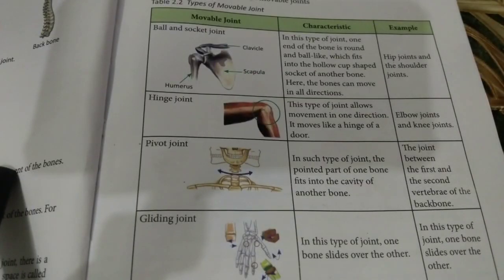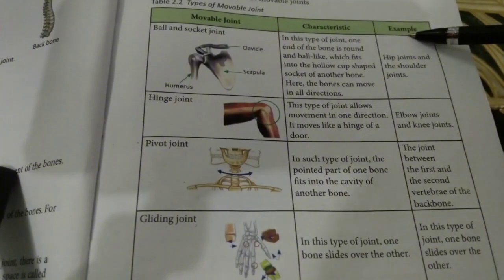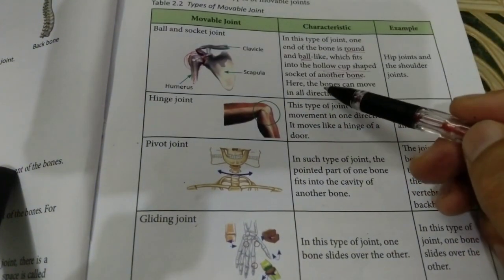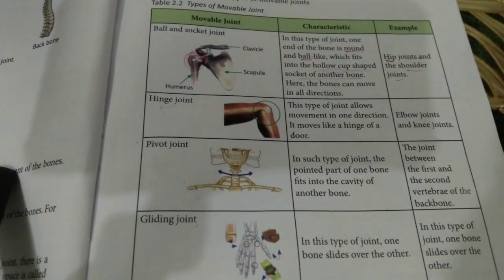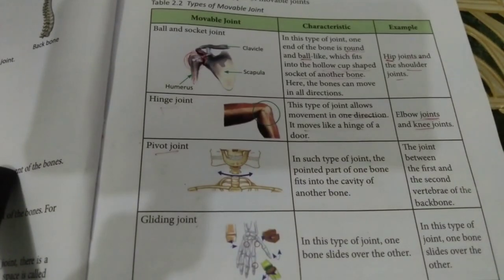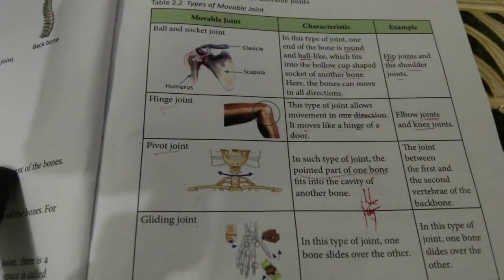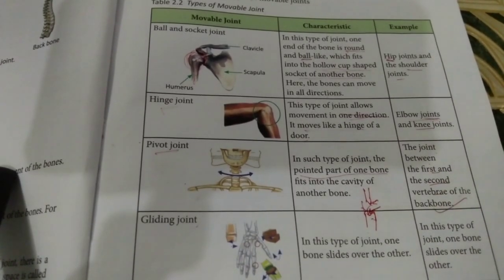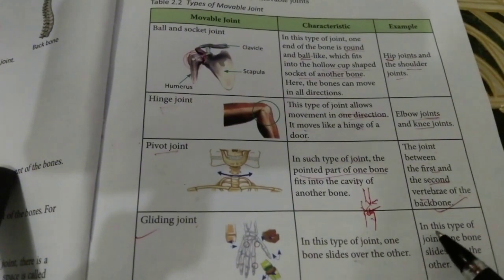Types of Movable Joint